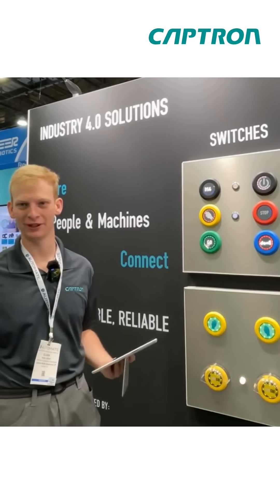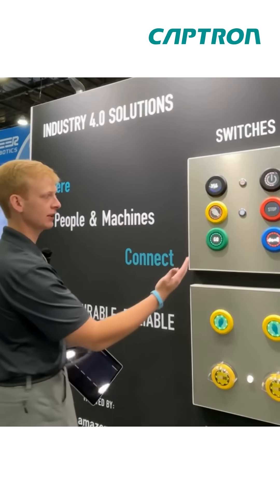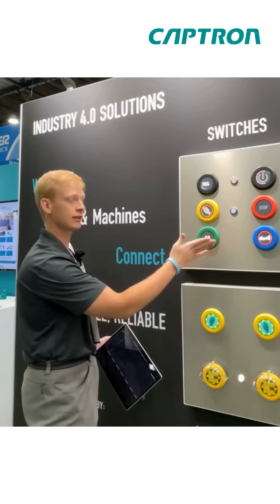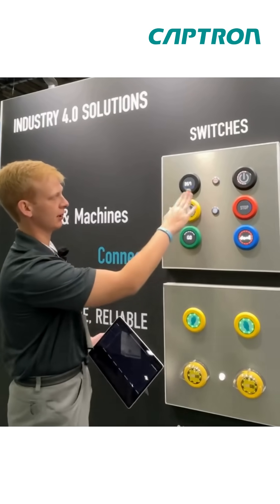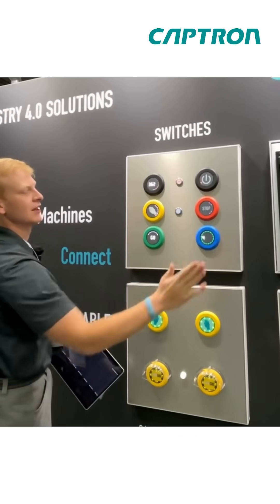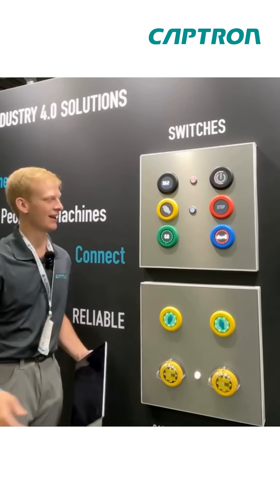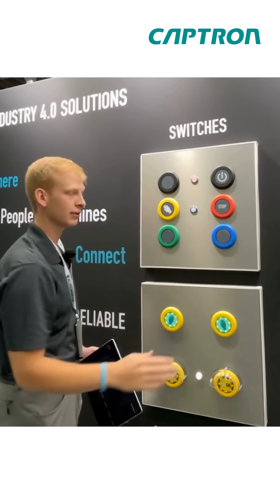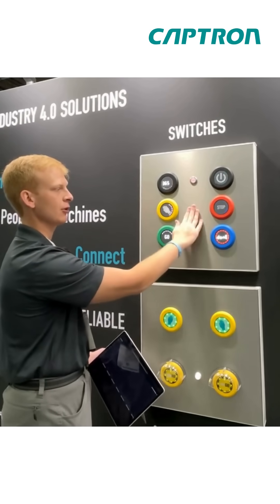Pick-to-Light HMI Sensors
Here is a demo that was recently featured at automate2025.

Listen in as Eli Julian describes the ladderlogic programming and how CAPTRON's Touch Button sensors can display versatility.

The display with touch button function has a robust design and is resistant to shocks, vibrations, oils and
 temperature fluctuations. This robustness ensures reliable performance even under difficult
 conditions.
The intuitive user interface ensures simple operation and enables you and other users to
interact quickly and efficiently with machines and processes.

An outstanding feature of the display is its ability to show users process steps or errors exactly
 where they occur. This makes it easier to be more efficient and/or diagnose and respond to
problems immediately. These application-related displays ensure that users are not only
informed but can also take targeted action, maximizing uptime and further increasing efficiency.

Configure anything you need — switch sensitivity,
 actuation type, minimum actuation time, and even select from 16 million color options to match
 your application. Prefer a discrete setup? No problem — it works just as well without IOLink.